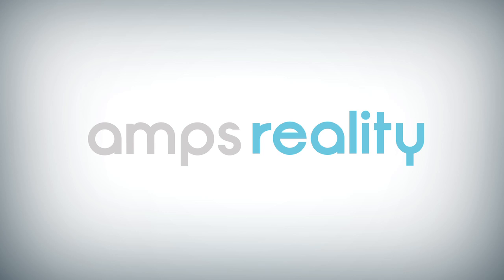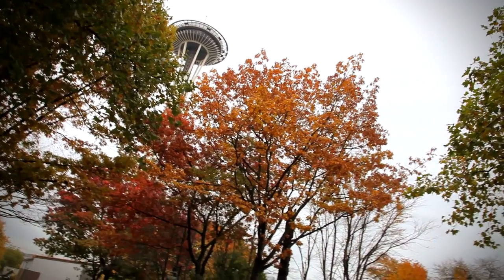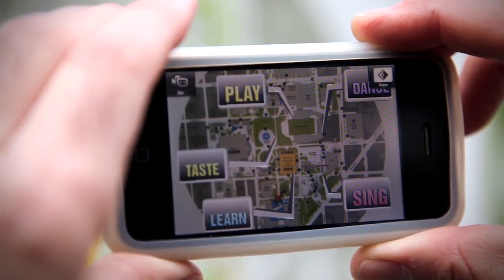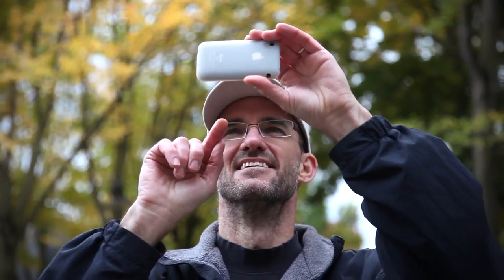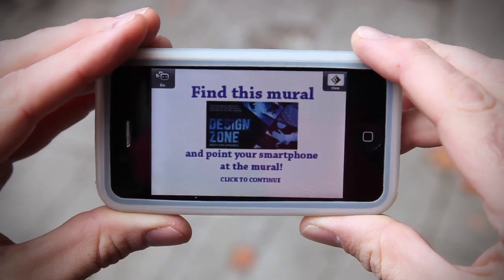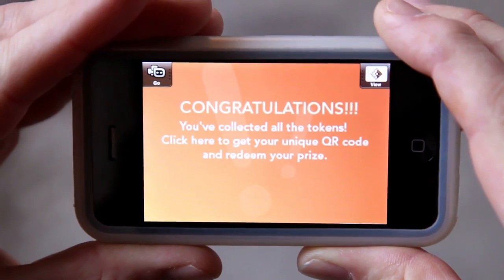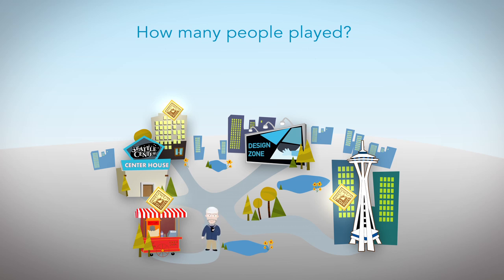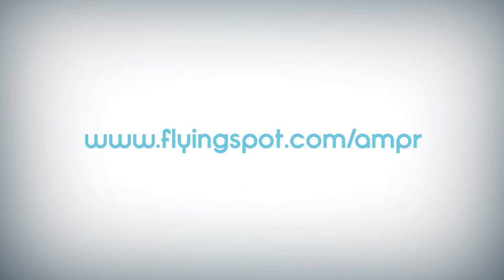Ampr Scavenger Hunt [Augmented Reality Demo]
'ampr' is augmented-reality content designed to enhance your smartphone experience. Amped reality.